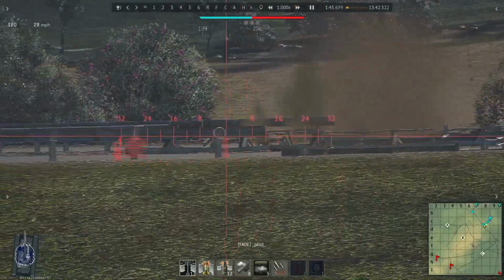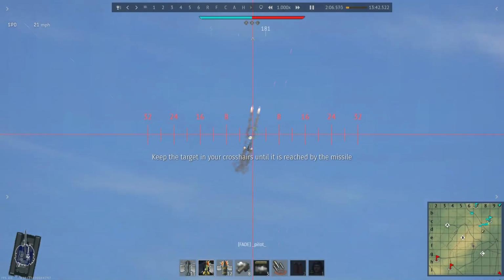Pilot Vs Whirlybirds and More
Replay sent in by: _pilot_
Send me your .wrpl file or link me the server replay for a chance to
be featured!